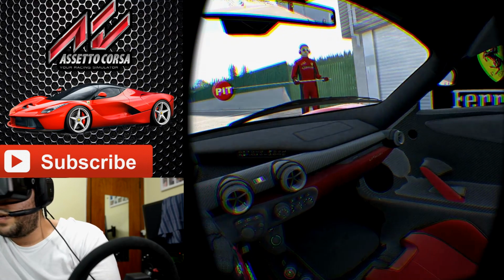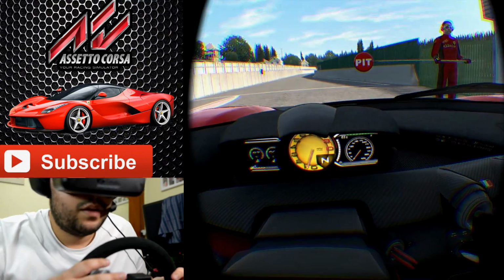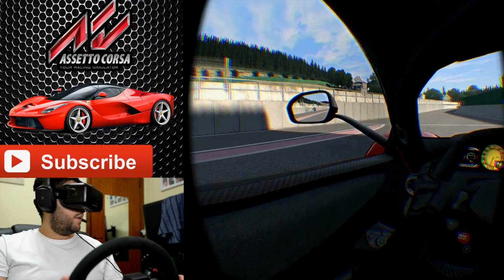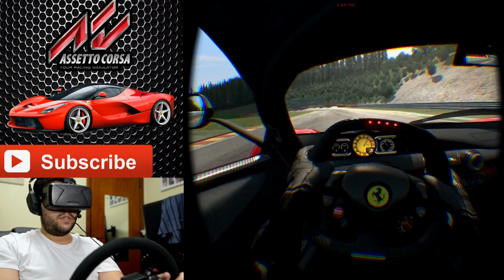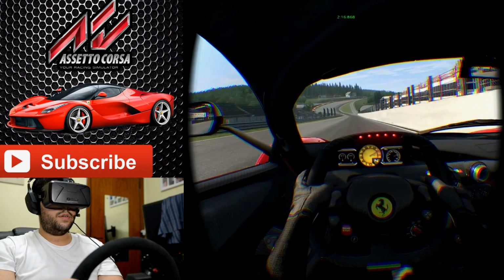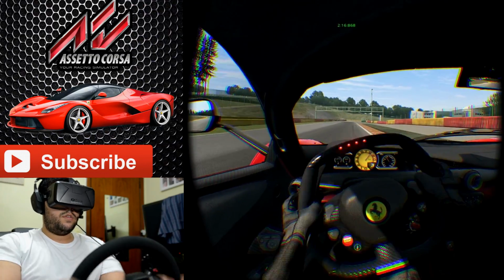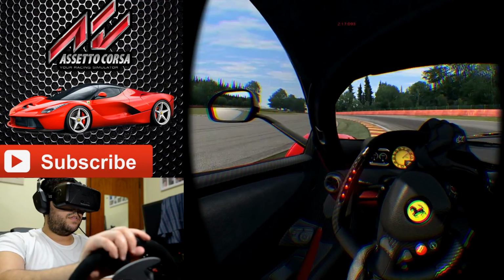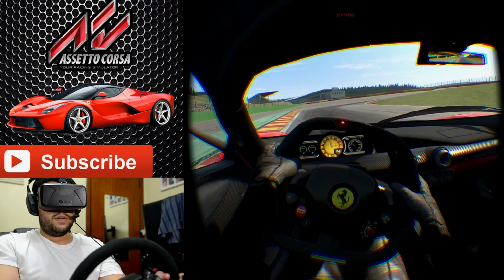Oculus Rift DK2 - Assetto Corsa - LaFerrari @ SPA Francorchamps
Video about the experience on the game Assetto Corsa RC v1.0 while using the Oculus Rift DK2! Starting with an interior overview of the mighty Ferrari LaFerrari followed by some hotlaps around the new Circuit of the SPA Francorchamps, in the game.

Vídeo sobre a experiência no jogo Assetto Corsa usando o Oculus Rift DK2! Damos uma bela analisada no interior da magnífica Ferrari LaFerrari e em seguida algumas voltas rápidas pelo novo circuito de SPA Francorchamps.

Game: Assetto Corsa
Car: Ferrari LaFerrari
Track: Circuit de SPA Francorchamps
Modo: Practice

Minhas configurações:
Oculus Rift DK2
3x 32" Samsung TVs
1x 42" Panasonic Plasma
Fanatec Club Sport Wheel + Pedals v2 + BMW GT2 Wheel Rim + F1 Wheel Rim
Thrustmaster TX 458
Omega Wheel Stand
Sony Home Theater Muteki 7.2 2012 watts RMS
Xbox One

Obrigado!